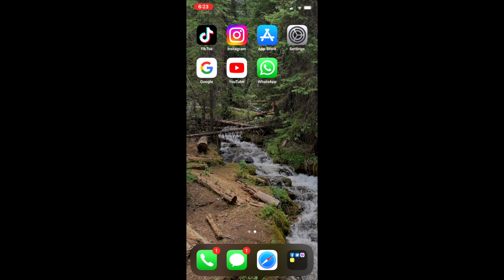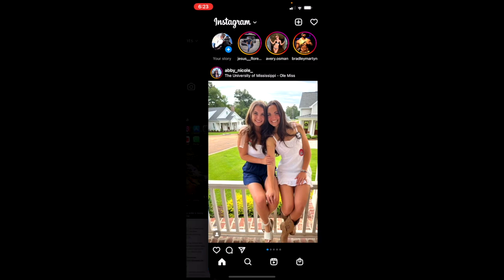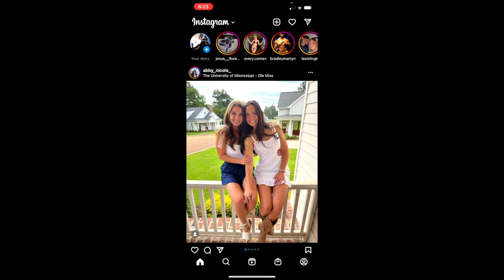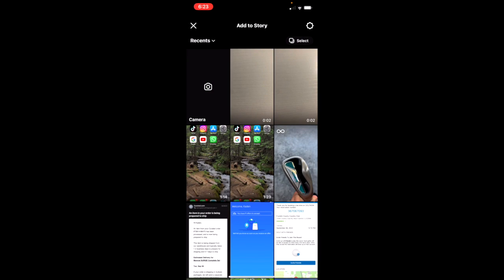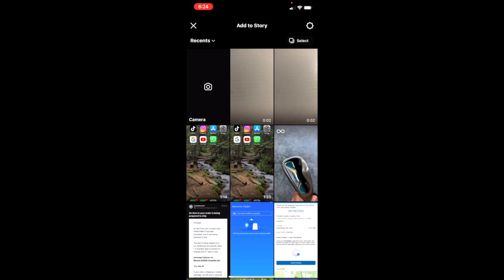How to Add Multiple Videos to Instagram Story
Learn how to add multiple videos to your Instagram story. It is very simple to do. You simply need to click on add to story when you get on Instagram and when you are there, you will see an option to select multiple pictures. When you do that, you can have multiple videos.